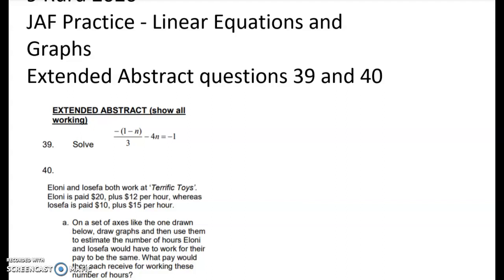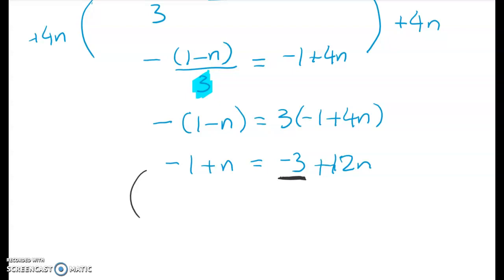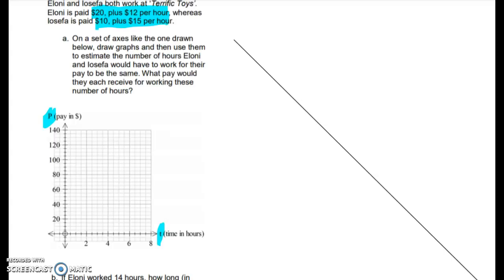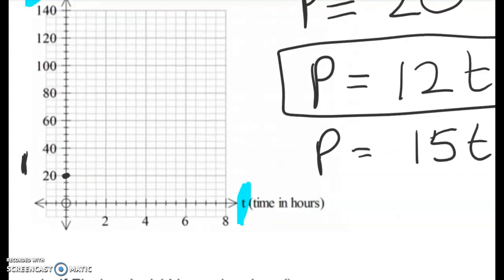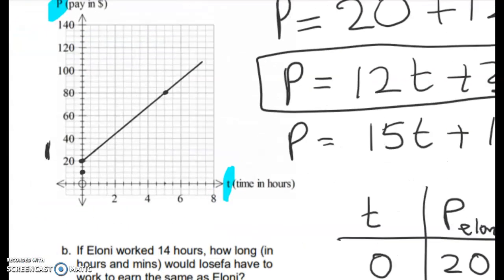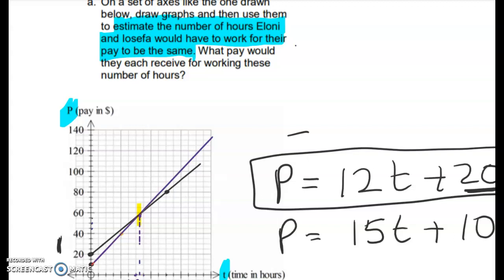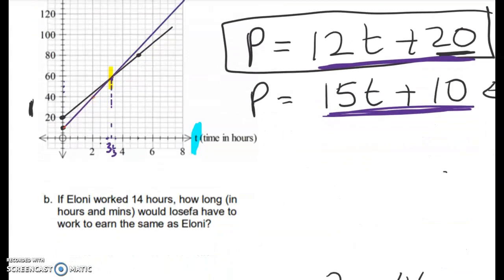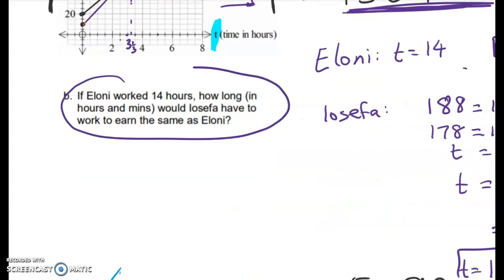9MAT 2020 JAF Practice Linear Equations Qs 39-40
Questions 39 and 40 from the JAF practice (Extended Abstract)
Writing equations from a contextual problem then solving them.